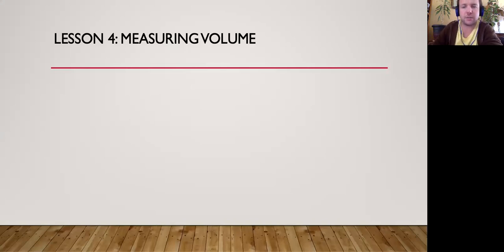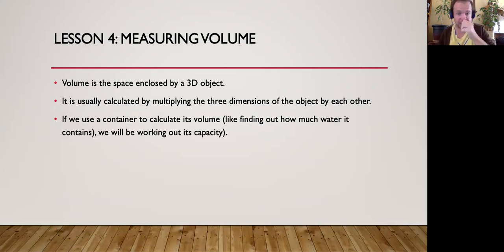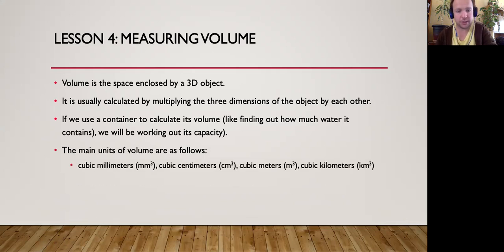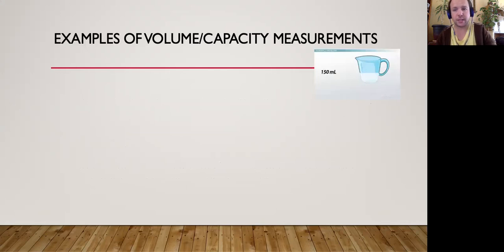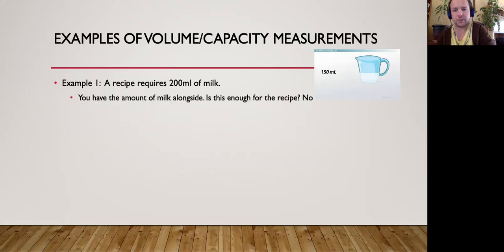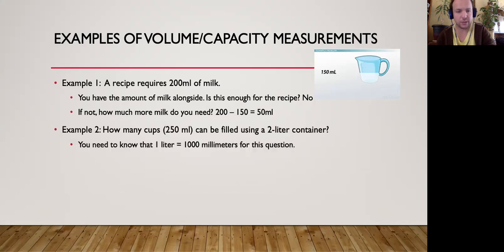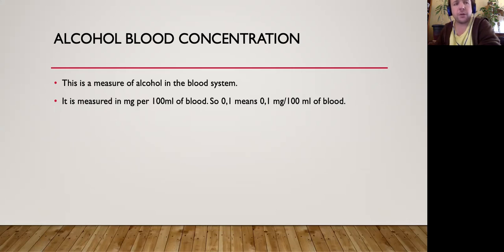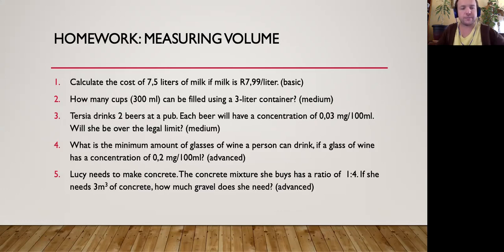Grade 11 Maths Literacy - Measurement lesson 4